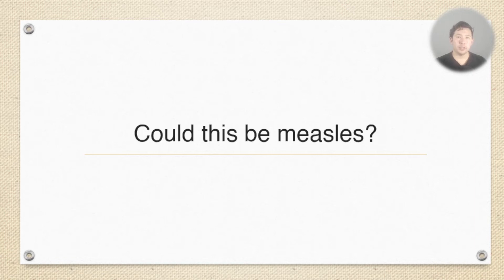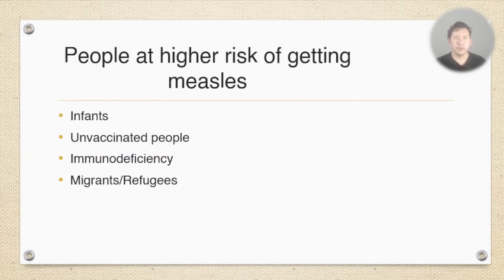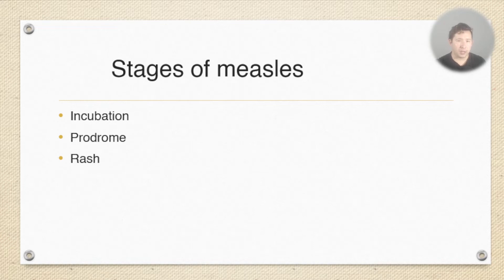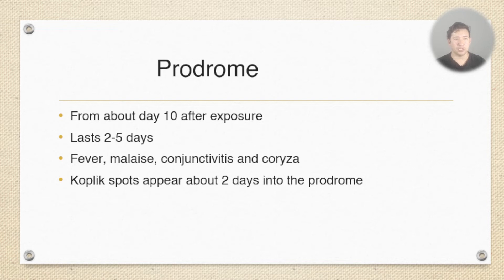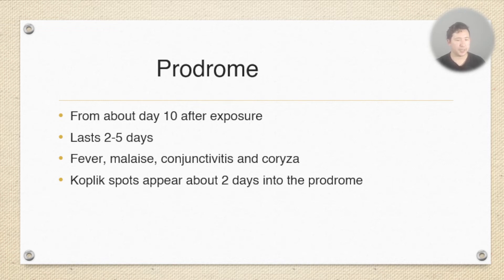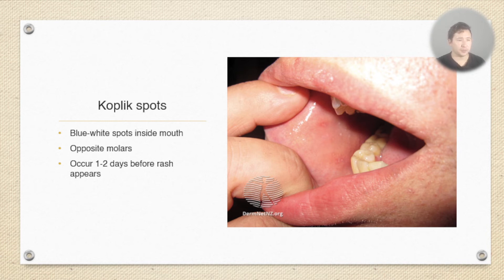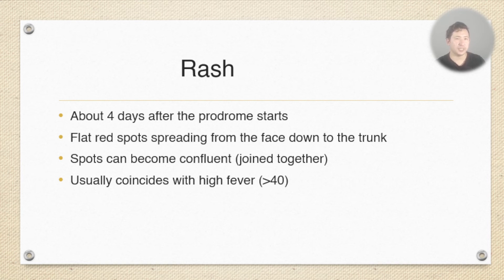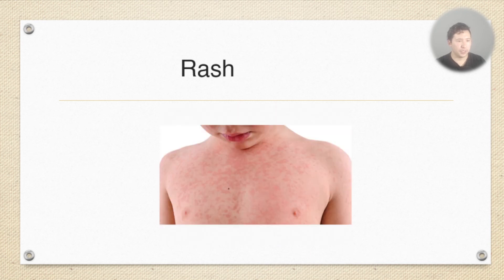Measles: Rashes in the paediatric emergency department.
You need to be particularly alert for measles in:
• Infants
• Unvaccinated people
• Immunodeficient patients
• Migrants/refugees

Measles develops through three stages:

1. Incubation
a. For about 10 days
b. Asymptomatic during this time

2. Prodrome
a. From day 10, persists for 2-5 days
b. fever, malaise, conjunctivitis and coryza
c. Koplik spots appear after a couple of days.

3. Rash
a. About 4 days after the prodrome starts
b. Flat red spots spreading from the face down to the trunk, can be confluent
c. The rash usually coincides with a high fever of greater than 40 degrees.

This video is for educational use only. It is produced by doctors for doctors, pharmacists and other health professionals. Most of my videos are reviewed by multiple senior doctors for quality control prior to publication, but this still represents my personal take on this topic.